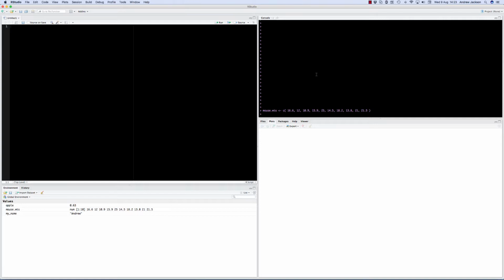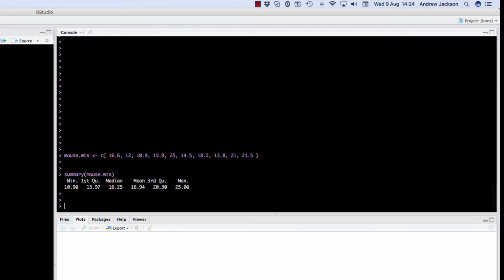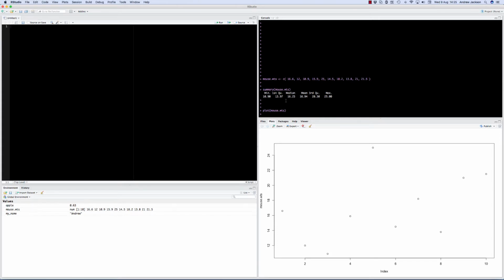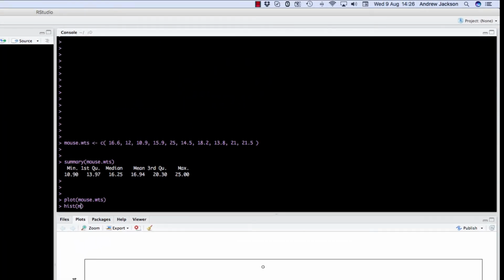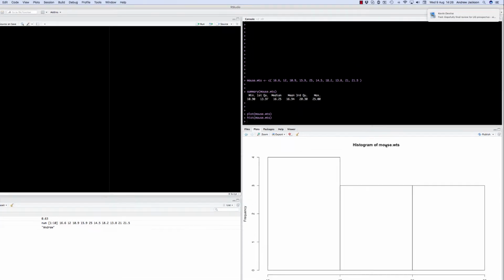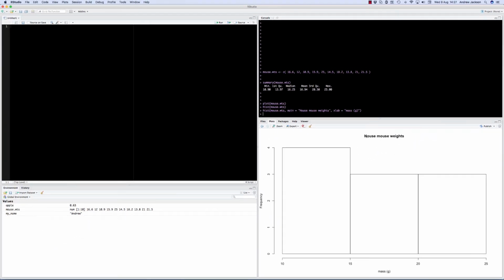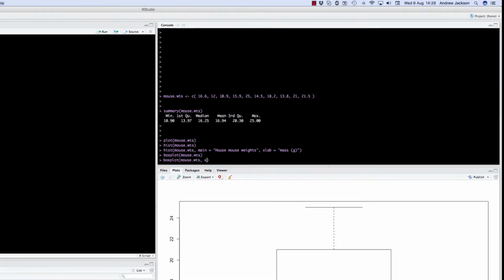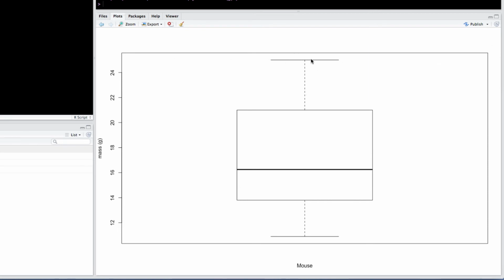First figures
A very quick introduction to making figures (graphs) in R.

The entire course, including both the rendered html versions of the lecture notes, and the mix of code and text in the underlying markdown files (*.Rmd) are available for download